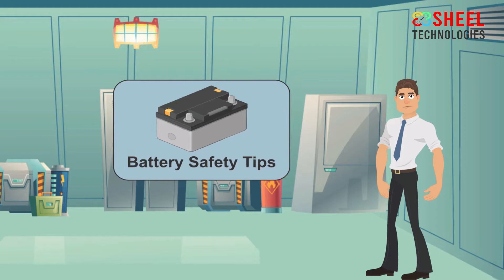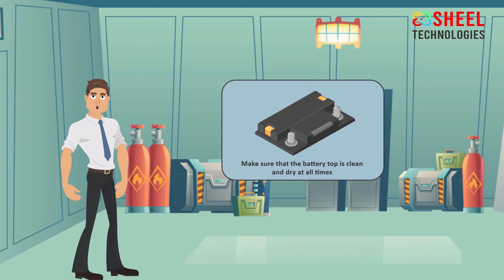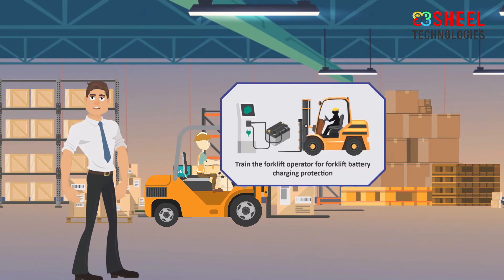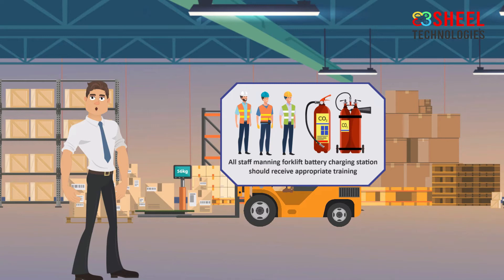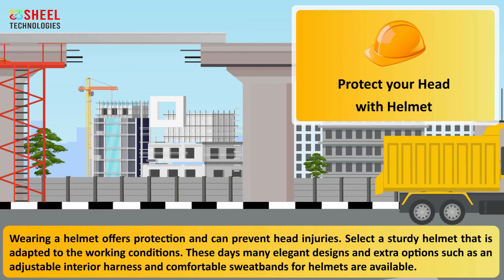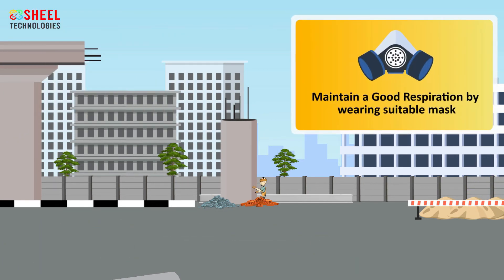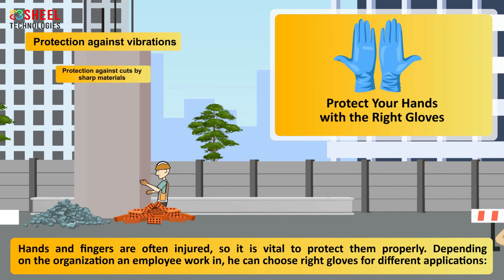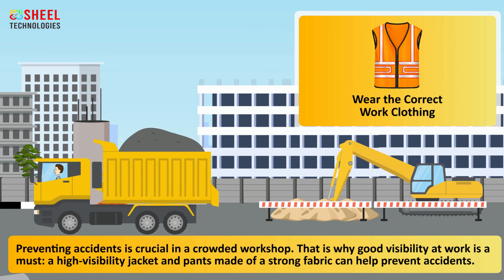Battery Safety Training English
Training on batterysafety in English Language at sheeltechnologiessafetyresources covering
1. Battery Safety Tips
2. Forklift Battery Safety Tips
3. Personal Protective Equipment